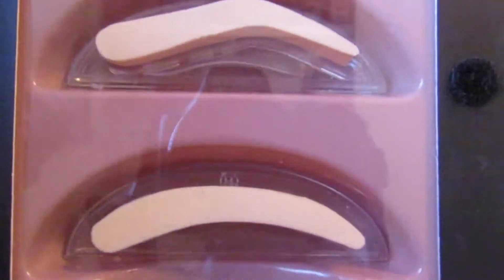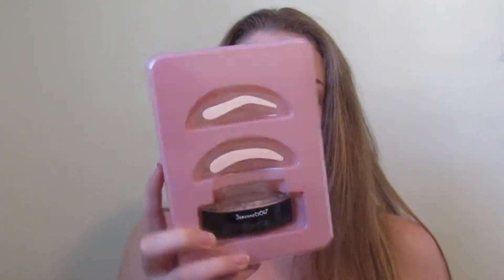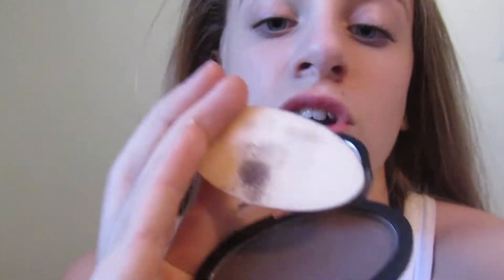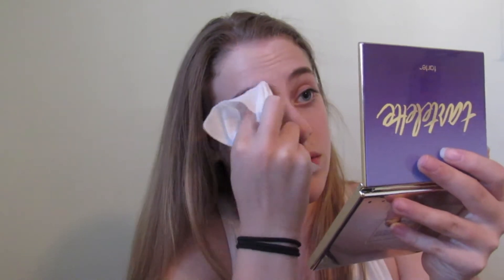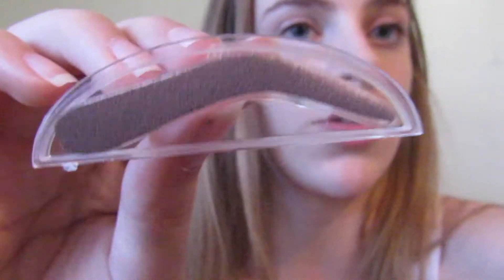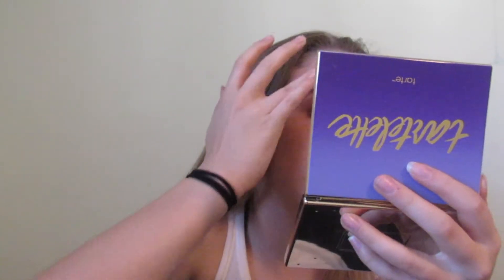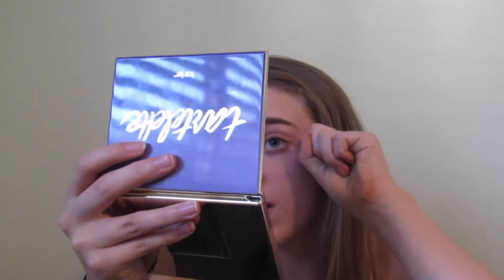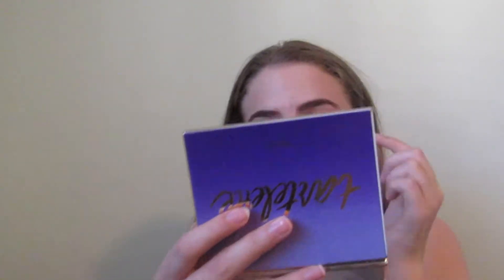TEST IT OUT: 3 Second Brow | Olivia Barnabe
Hey guys so today i tired out the 3 second brow and it went so well. Aha just kidding. Leave me video suggestions below and ill try and do them.